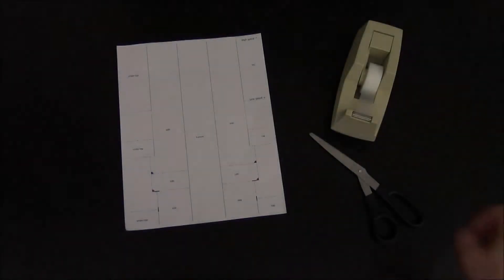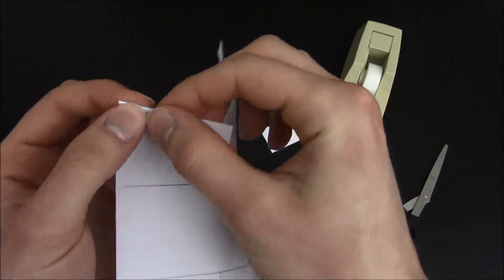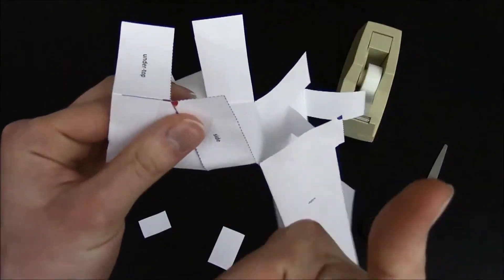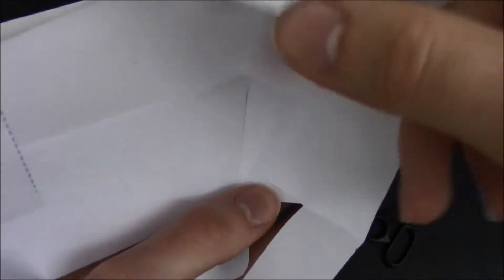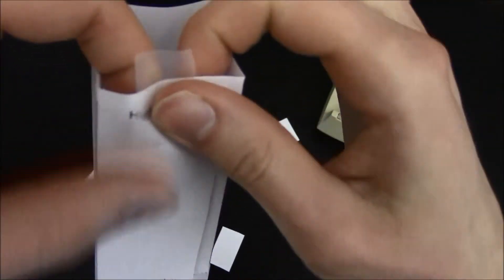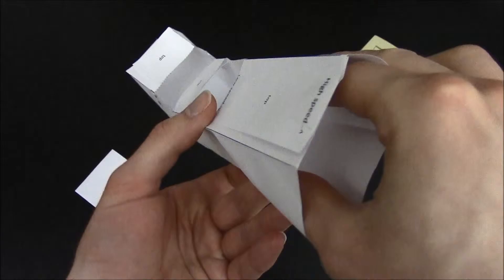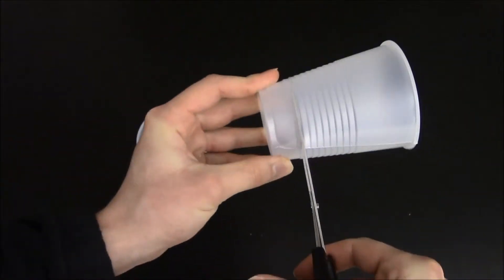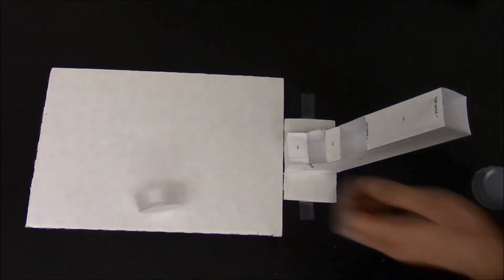TEK8 Marvelous Sub Atomic Matter Design Challenge Video